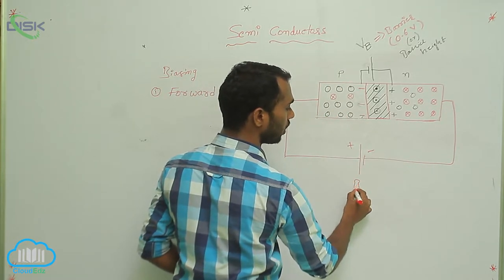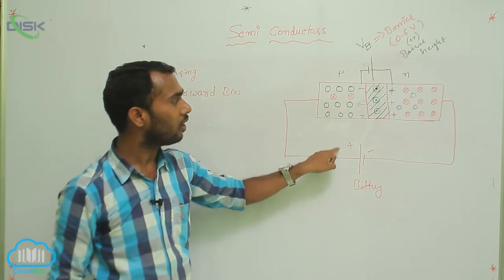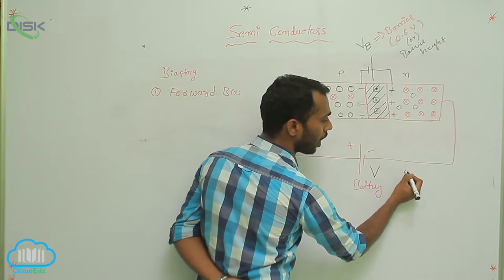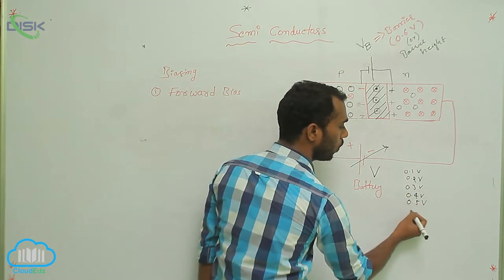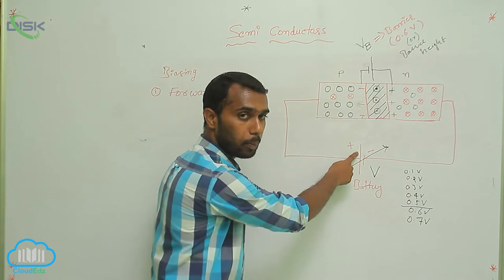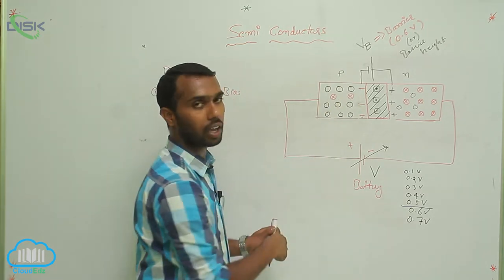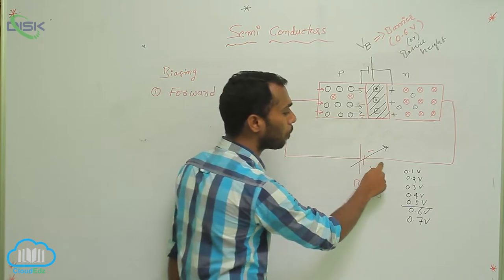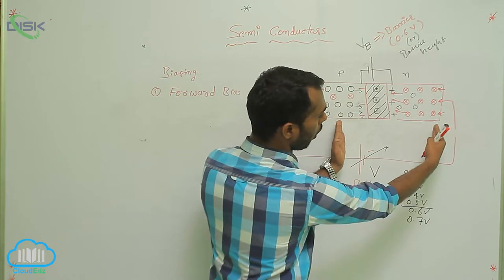Semiconductor Electronics Materials And Devices || Semiconductor diode || Forward bias